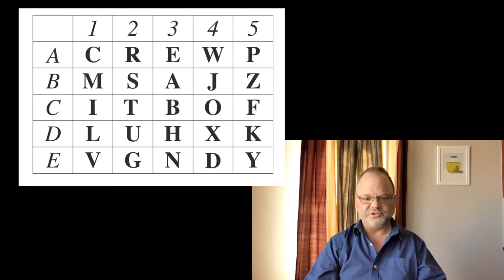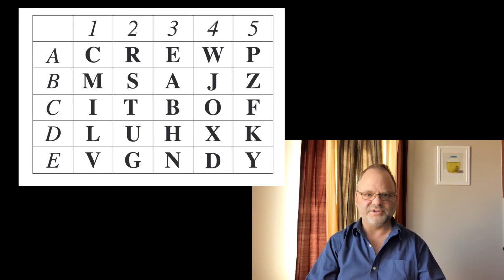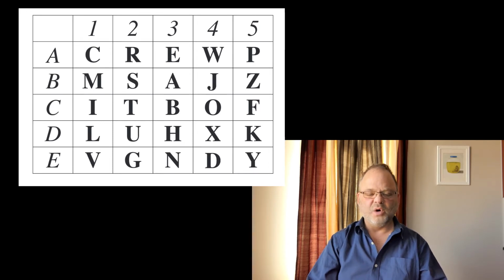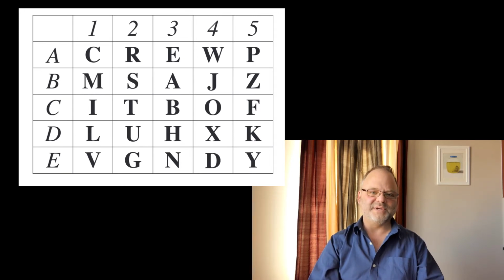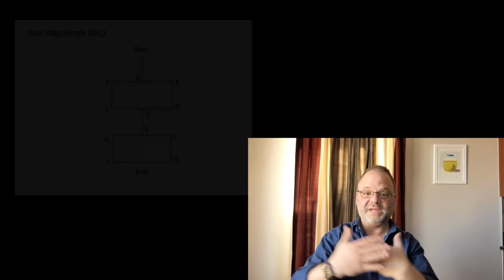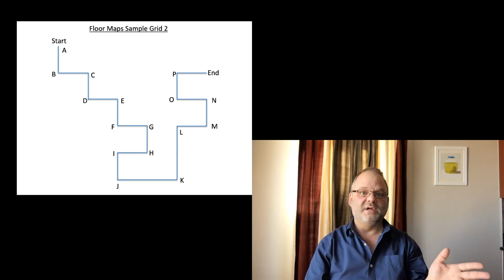Reading & Writing - Part 1: Precursors - Coding (2 of 2)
Part 1 of this series presents some practical, engaging, fun ways to help children start to make neural connections around language.